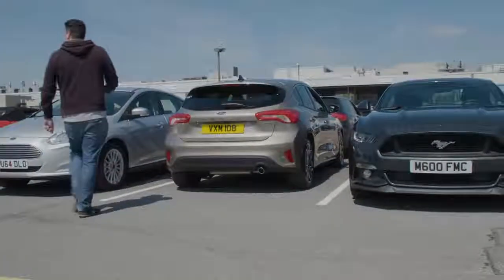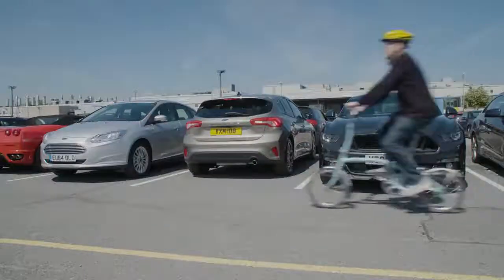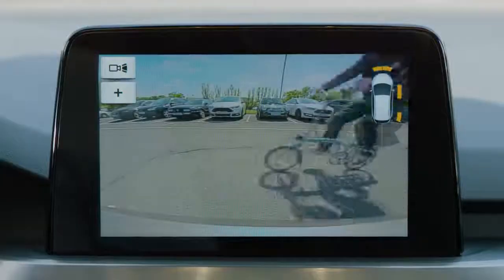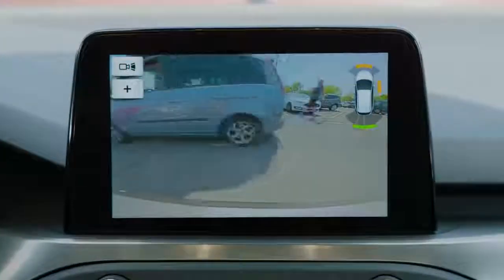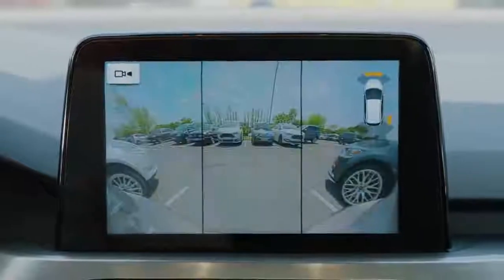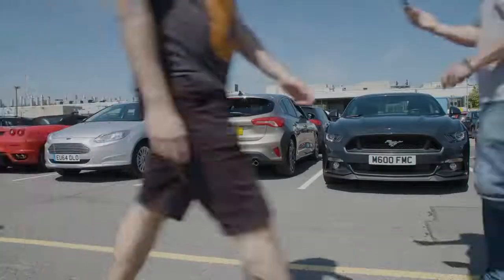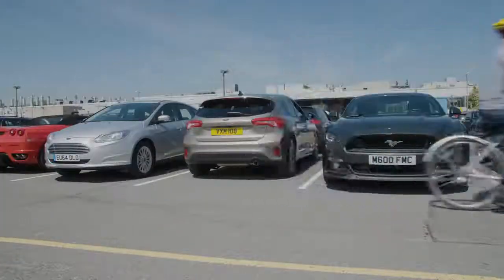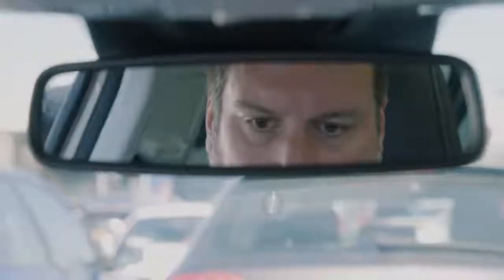Hate reversing? New tech shows what’s around corner behind you | Peoples Ford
For several years now, reversing cameras that show drivers what is immediately behind them have become increasingly popular with new car customers. Now, our new Focus is taking the technology a step further – by showing drivers what is around the corner behind them.